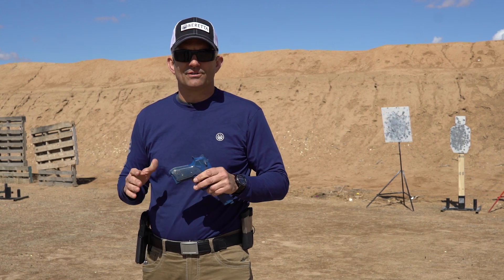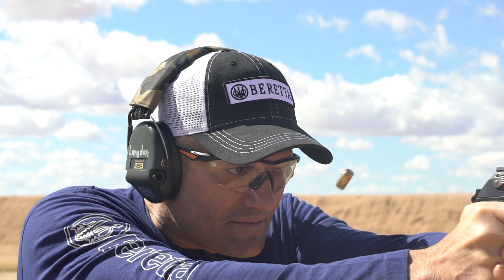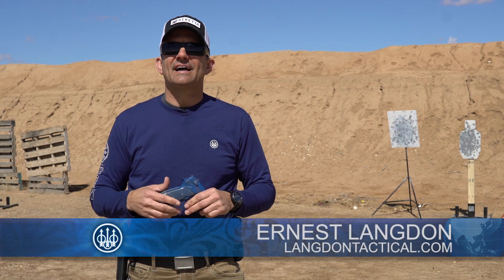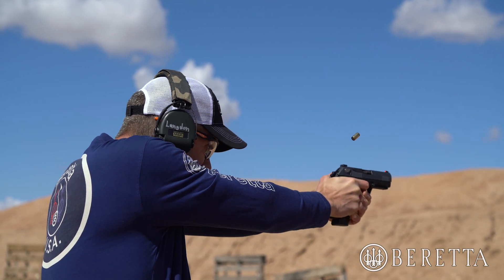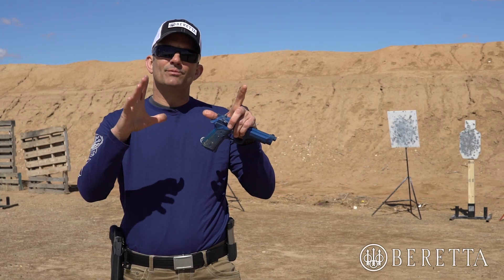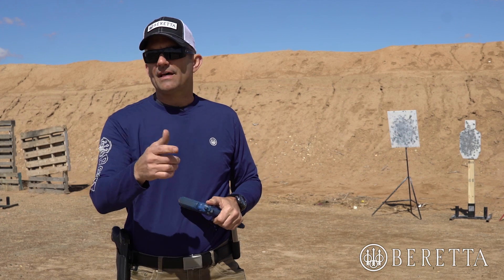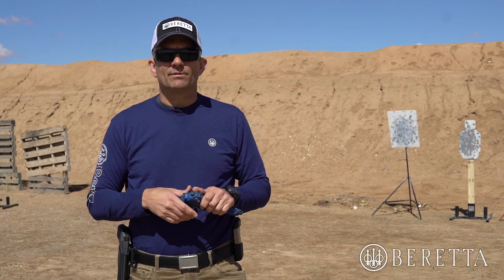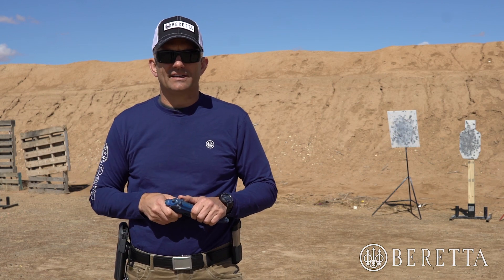Handgun Training: Engaging Multiple Targets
Quickly and efficiently engaging multiple target is a key skill in dynamic handgun sports, including 3-gun competition and IDPA. Ernest Langdon walks us through some helpful training techniques to winthefight